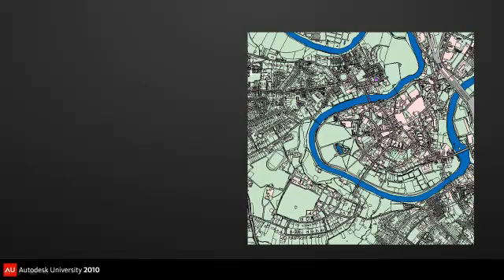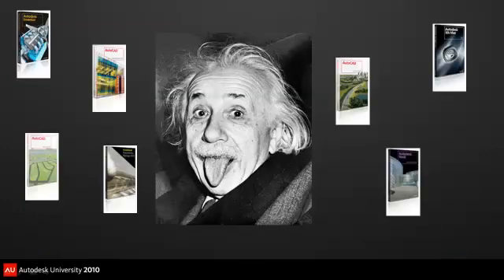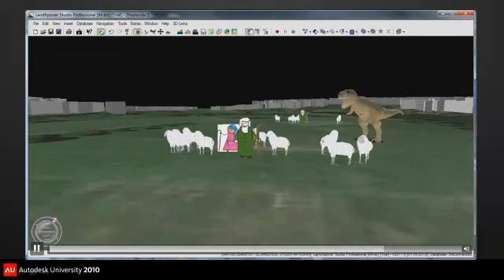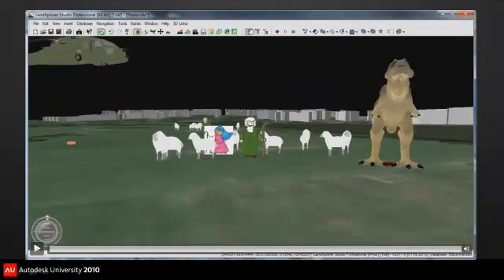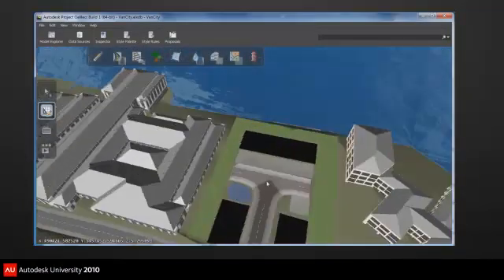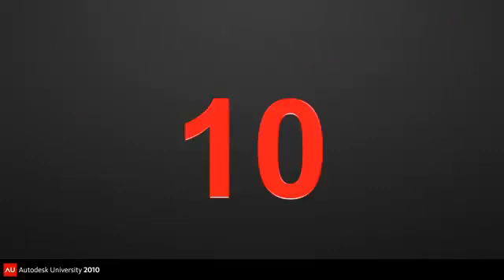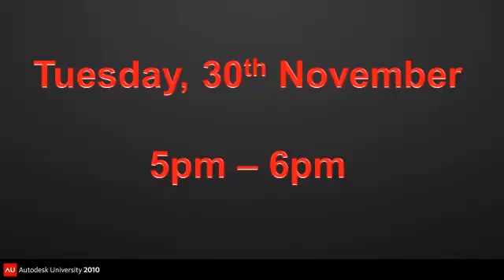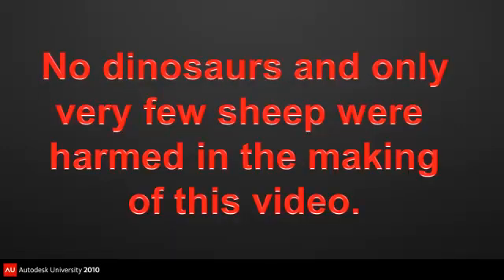Join Lynda Sharkey for LandXplorer at AU2010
Sign up for CV234-2L Introduction to Autodesk LandXplorer.  Join Lynda Sharkey, Autodesk Technical Marketing Manager, for this lab where you will have a chance to see how your GIS data, design data and more can be brought together in powerful ways.